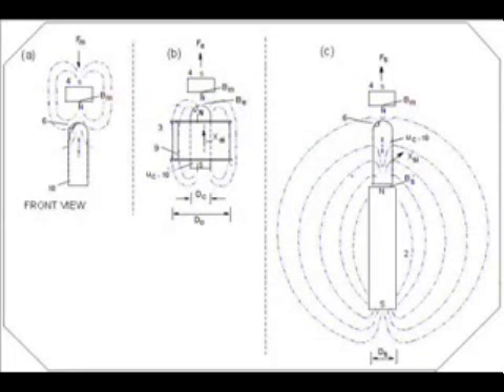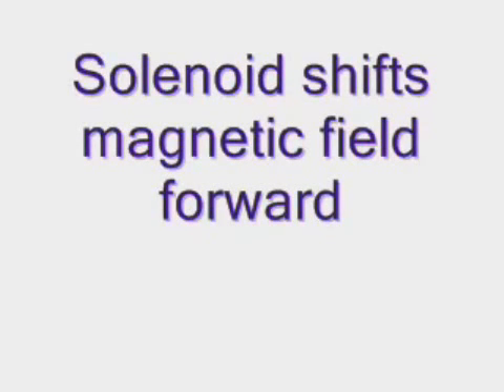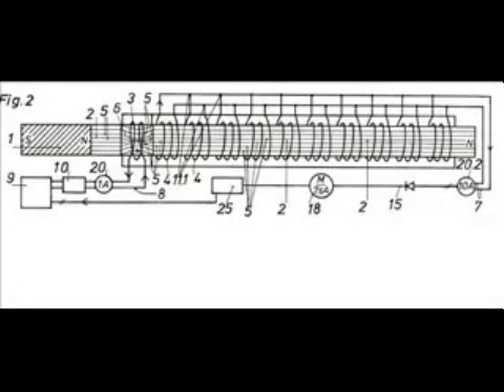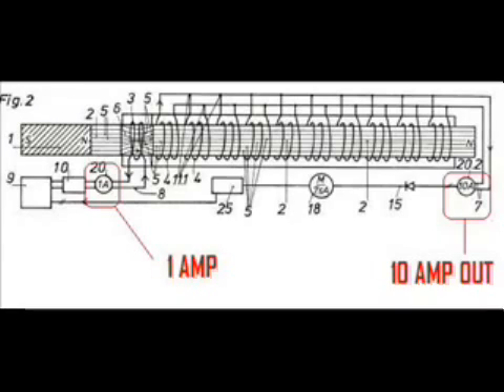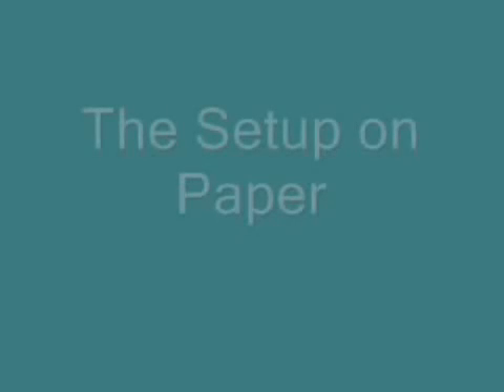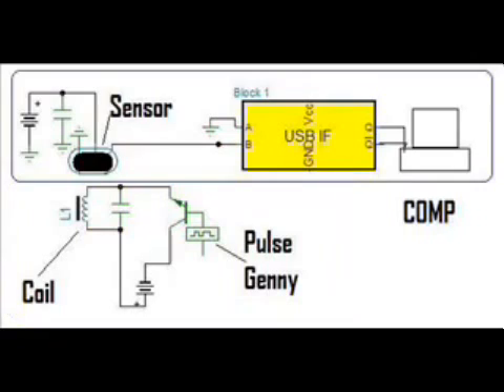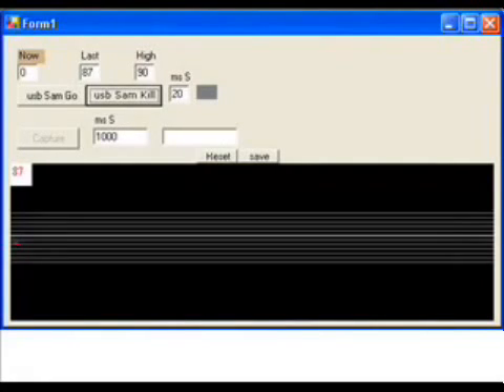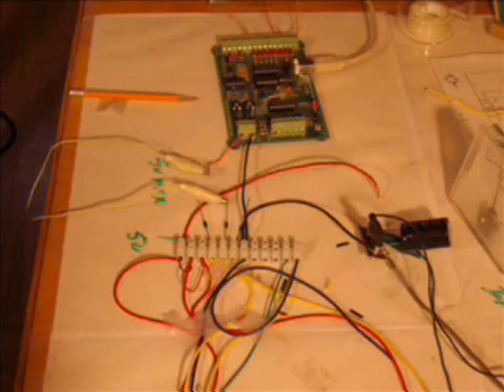Magnetic Field Generator (free energy)